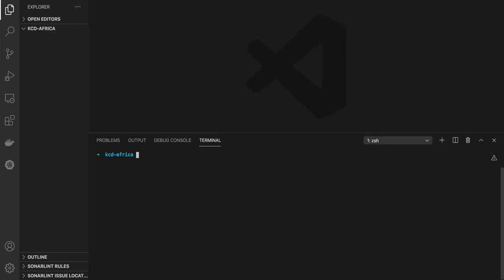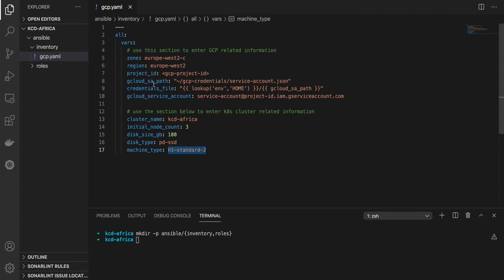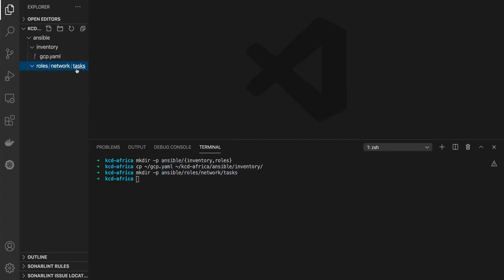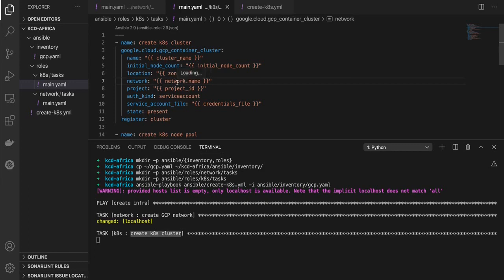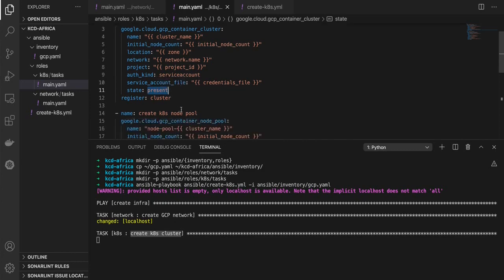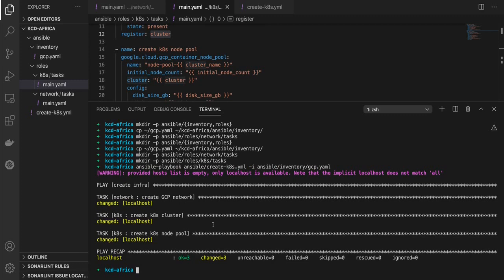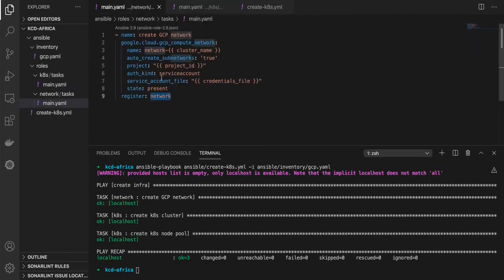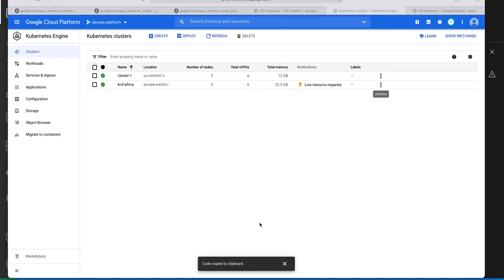Ansible Automate the setup of a Kubernetes cluster on GCP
The Ansible/GCP integration gives you everything you need to manage your IT infrastructure. From provisioning instances and autoscaling, custom networks and load balancing, and even managing DNS and cloud storage, it's all provided. Use the Ansible/GCP tutorial and examples in your Playbooks.